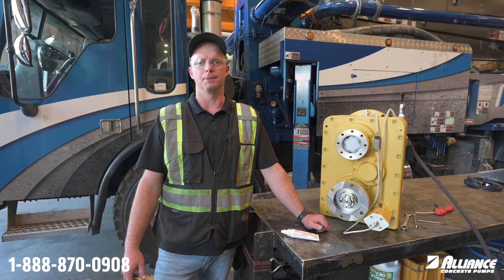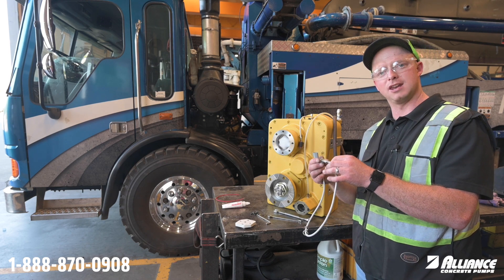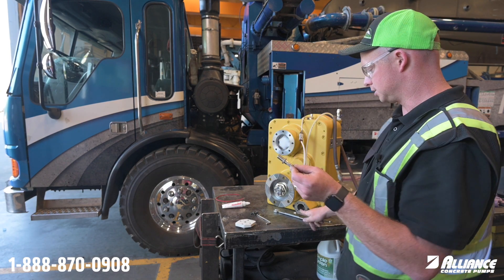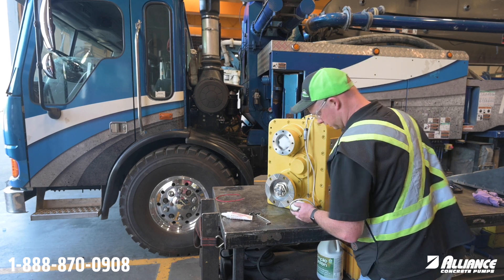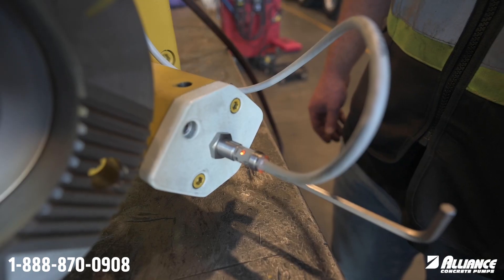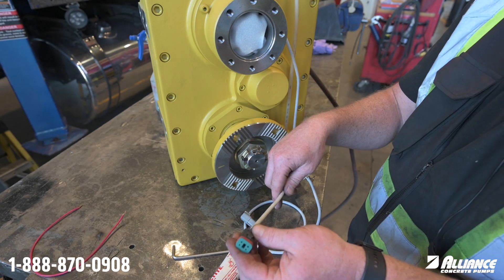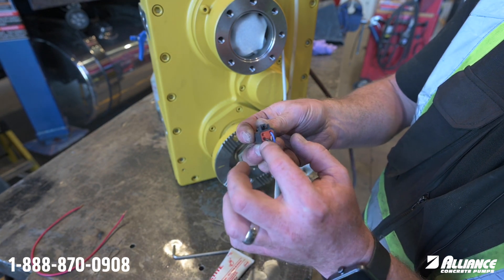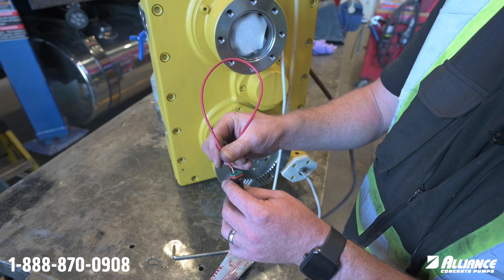Proximity Switch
This week William reviews how to set the depth of the proximity switch on an Alliance Concrete Pump with an automatic transmission.